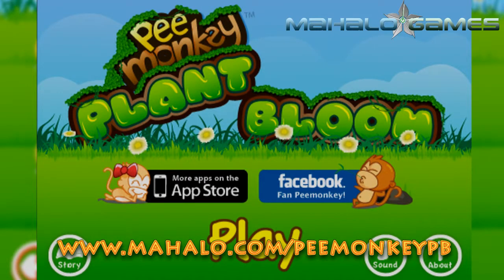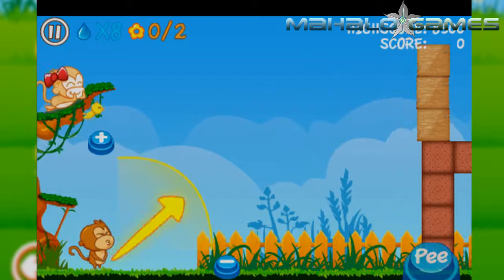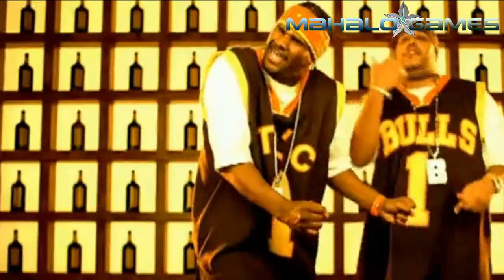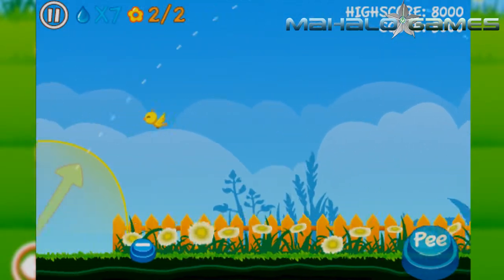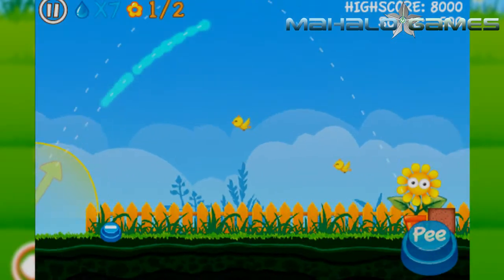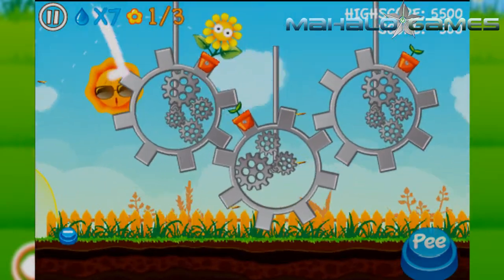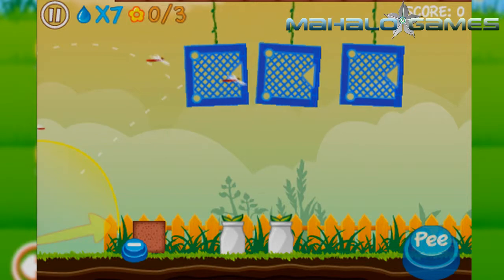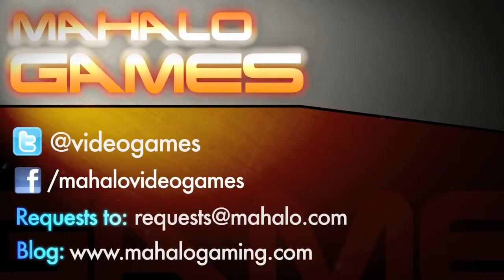Pee Monkey Plant Bloom Game Review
Another iPad game review from the Mahalo games team!